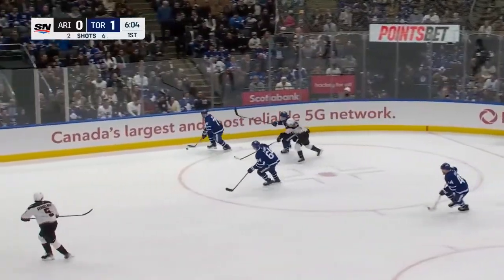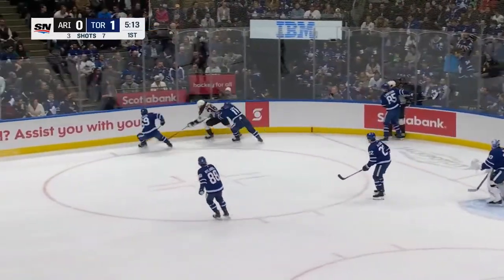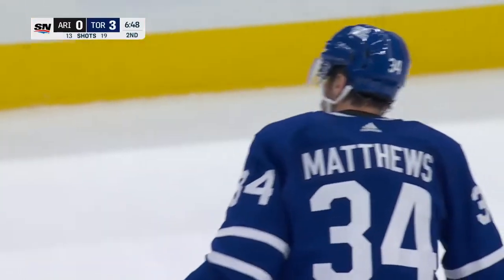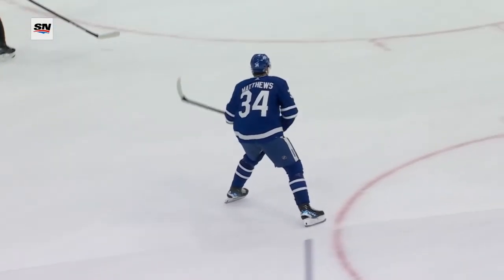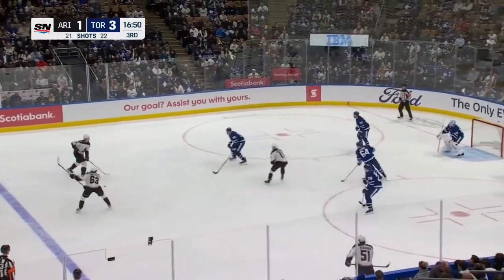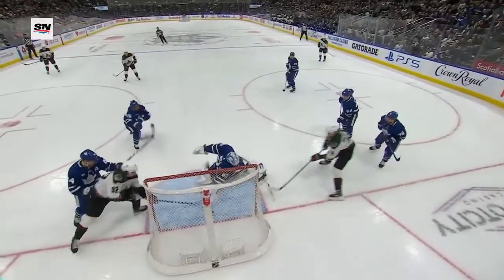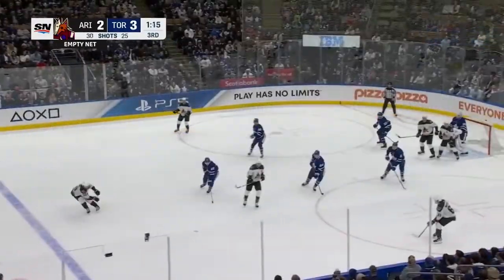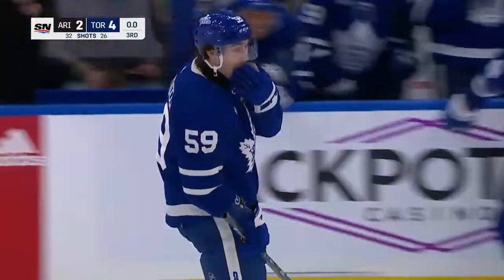Arizona Coyotes vs Toronto Maple Leafs | February 29, 2024 | Game Highlights | NHL Regular Season